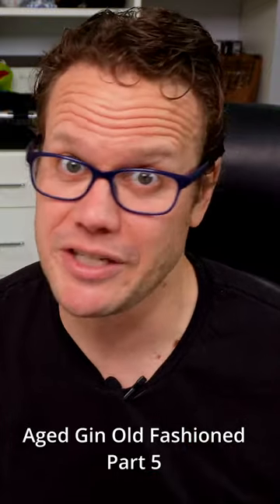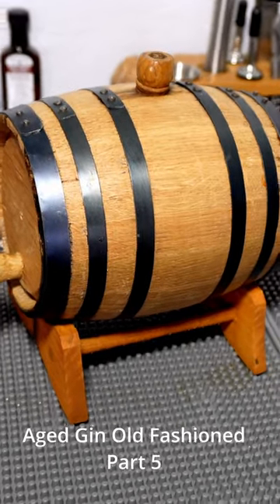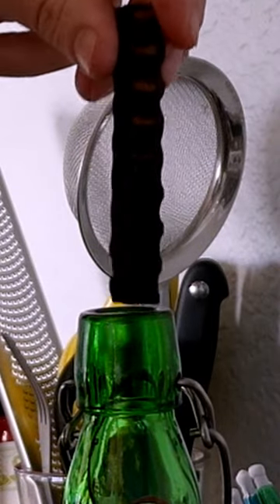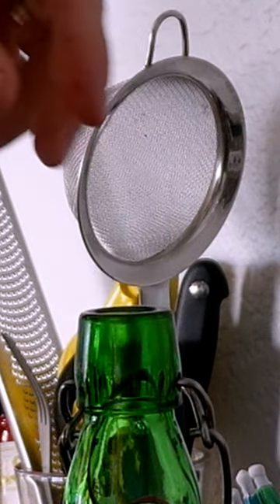Aged Gin Is AMAZING!